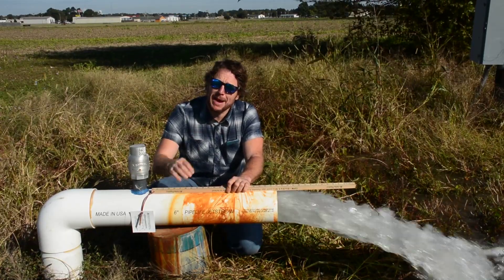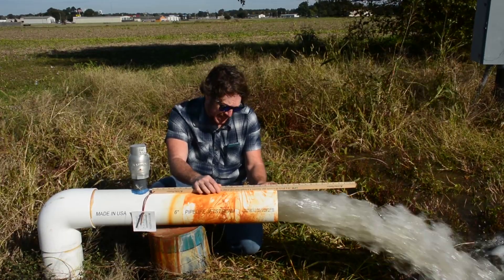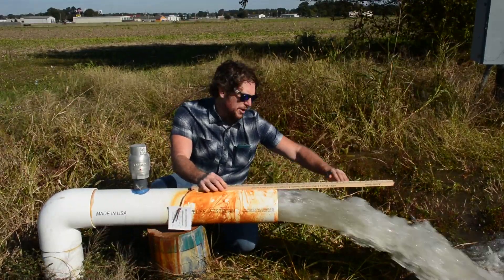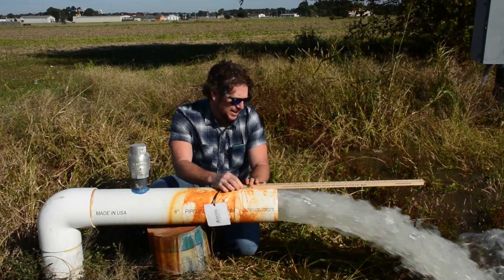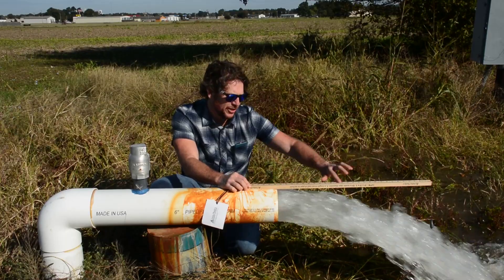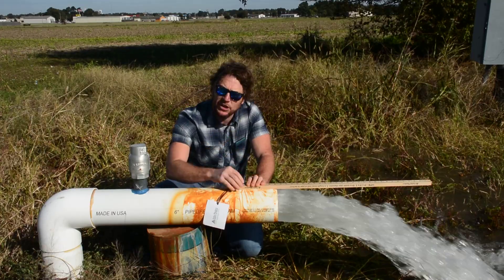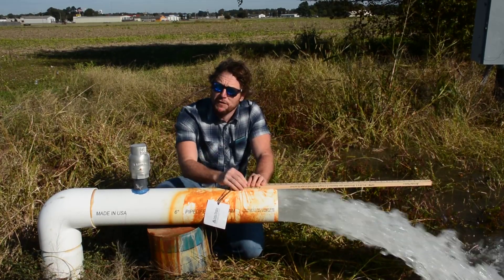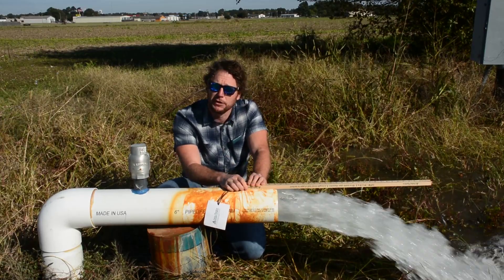A Hack! How to measure flow without a flowmeter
Our first hack video.  Here is an easy way to measure flow without a flowmeter.  Its not perfect but is good enough for Pipe Planner.

Use the comments to let us know if this video is helpful or tell us what you'd like us to talk about or explain.